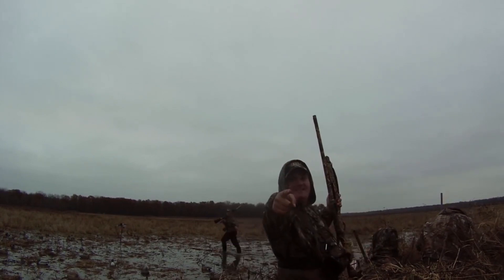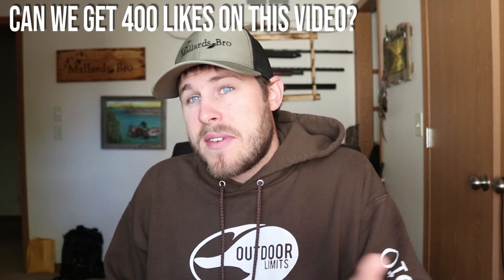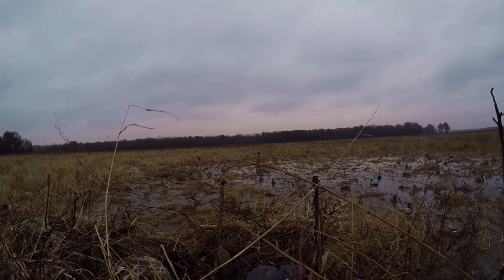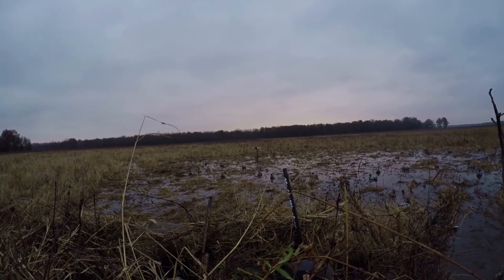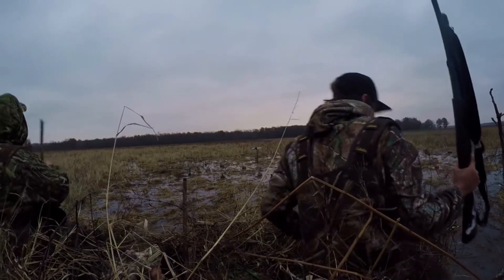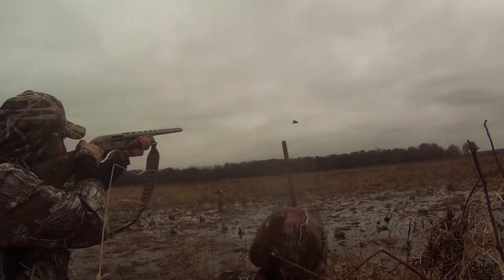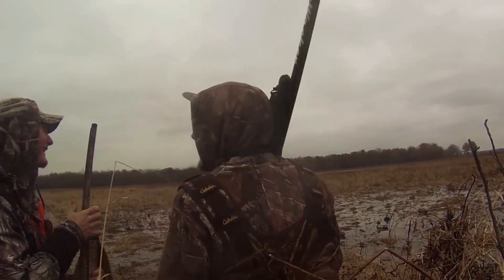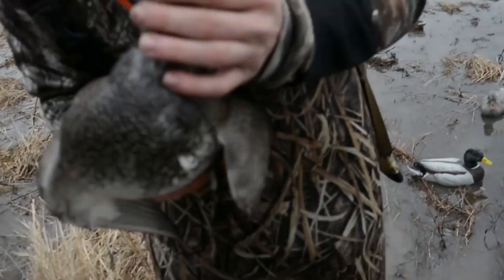Top 5 Tips For Public Land Duck Hunting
Here are 5 tips for duck hunting on public land. Hopefully this helps you on your next public land duck hunt.

Send fan mail to:
Kansas Fisherman

Hunting Gear:
3 inch 2 or 4 shot for ducks
3 or 3 1/2 inch BB for geese